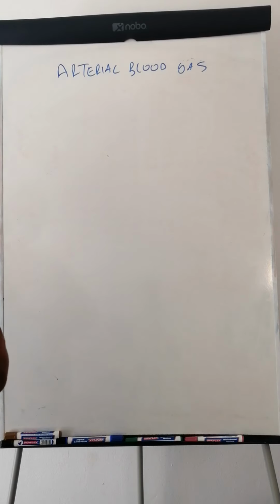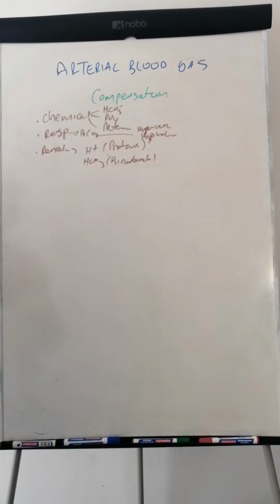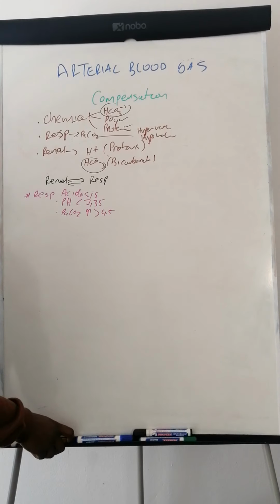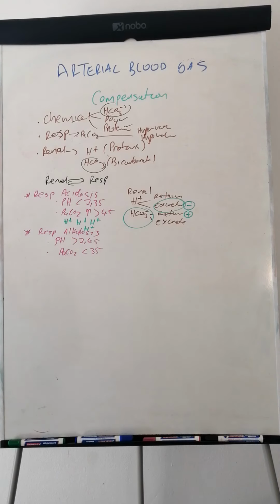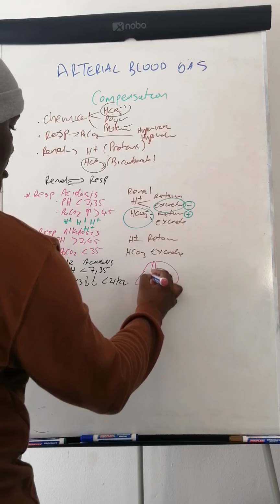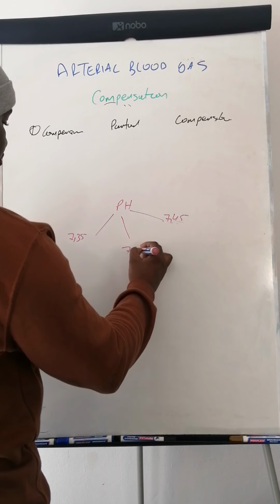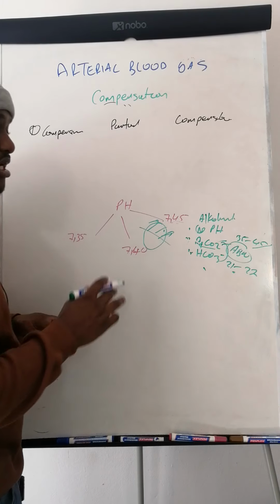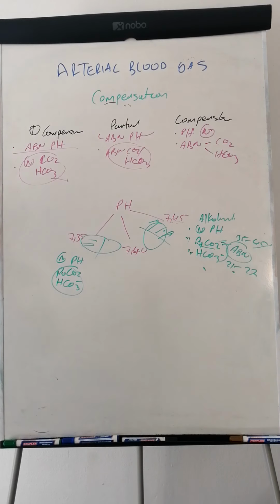Arterial Blood Gas (ABG) : What is Acid-base imbalance compensation?Part 4